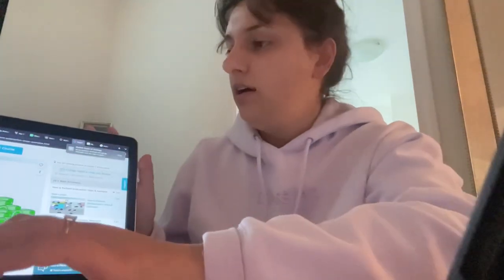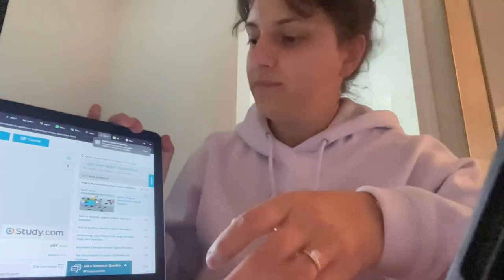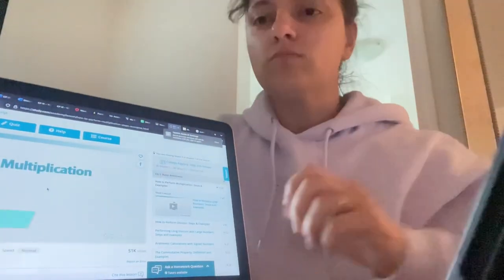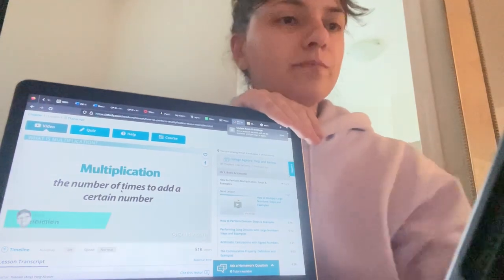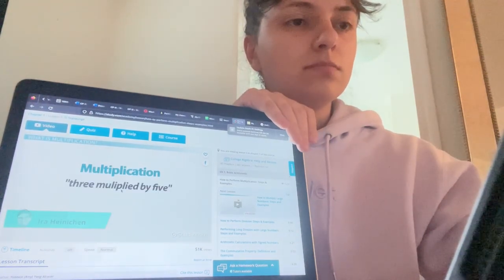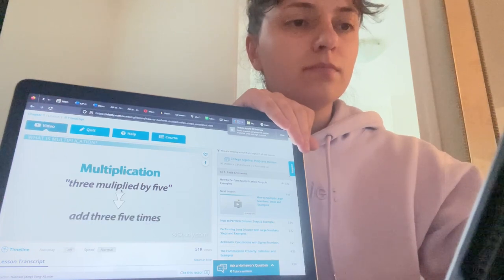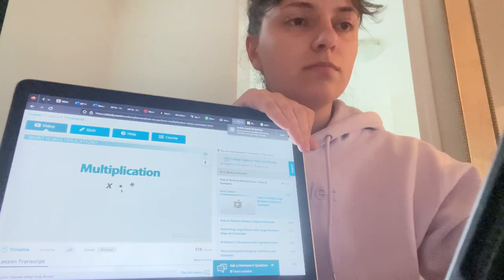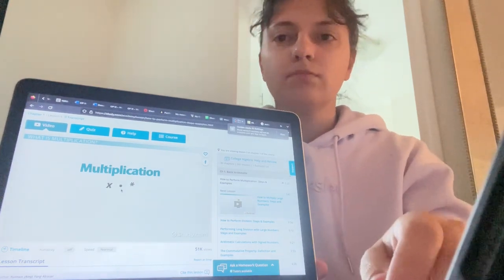Week 6 Assignment: Math Lesson Video